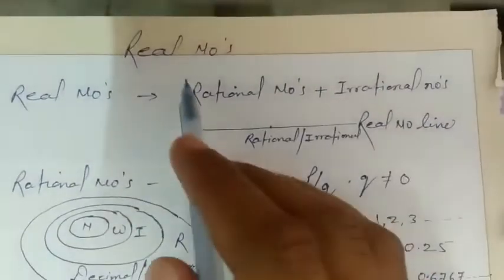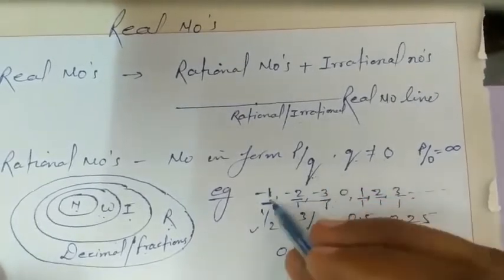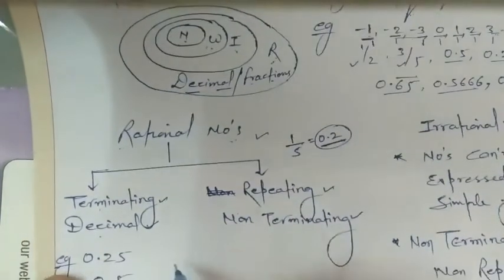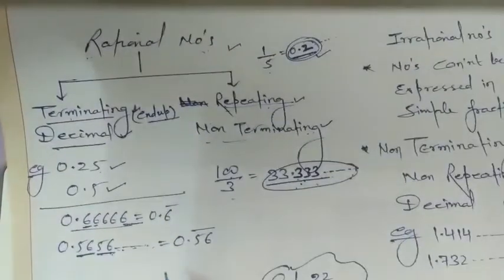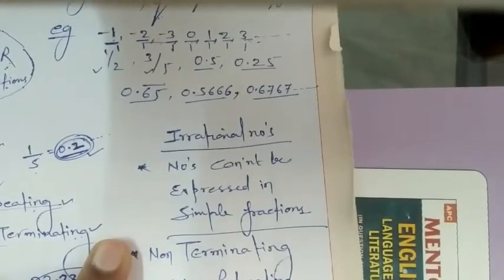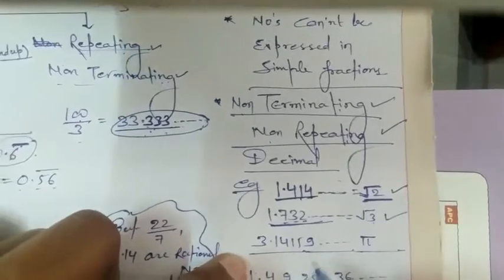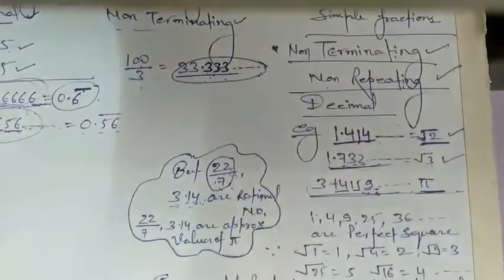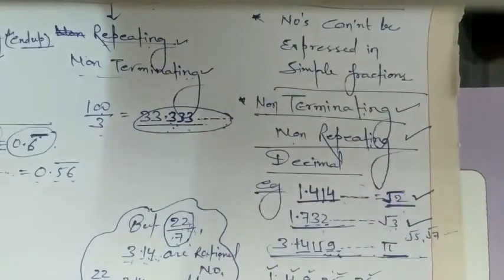Real no concept review